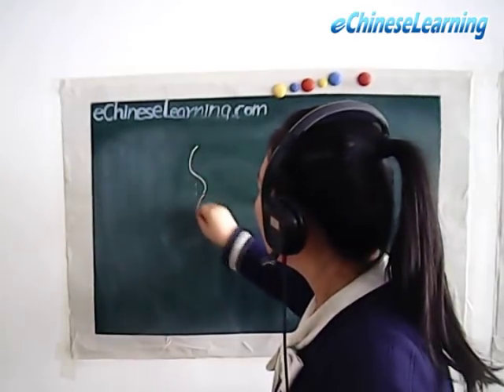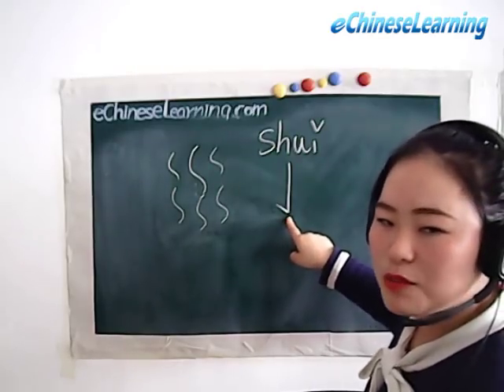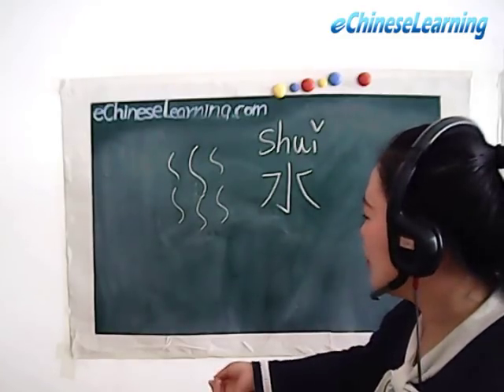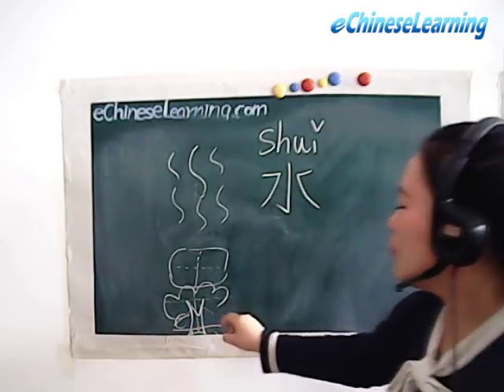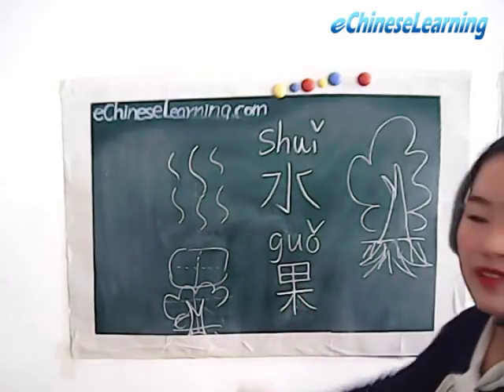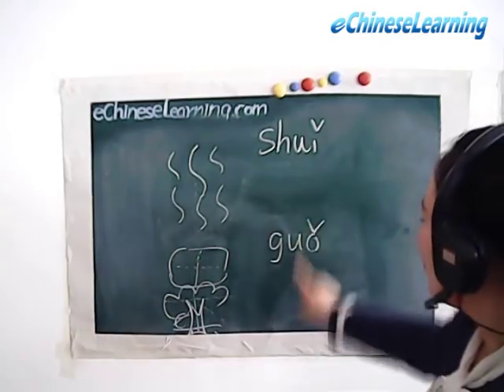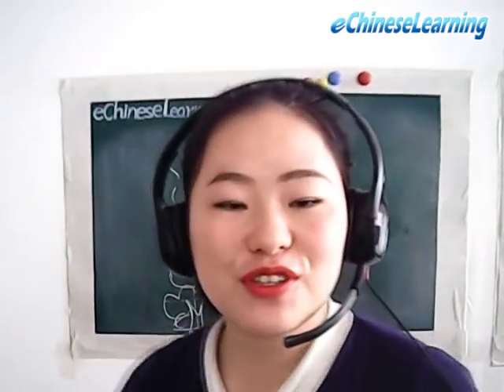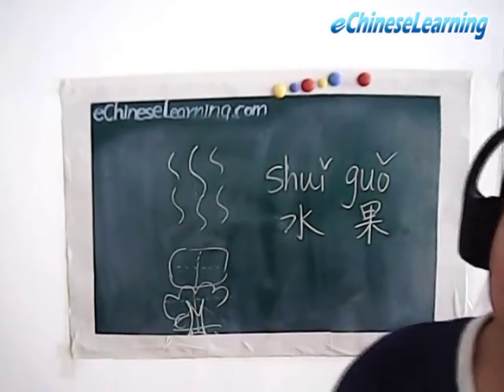Beginner Teenager Mandarin Chinese: "Write Character 水果 = Fruit" with eChineseLearning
Teacher Helena is part of the eChineseLearning team helping foreigners learn Chinese and explore new opportunities.

Learn how to write "fruit" in Chinese. Helena will show the student the good way of remembering Chinese characters through some drawn images since they belong to pictograph. It's intuitive and fun to learn!

The Pictographic Method is the earliest method to create the most original Chinese characters. Examples: “日(rì) sun,” “月(yuè) moon,” “水(shuǐ) water,” “火(huǒ) fire” and so on, which take the shape of each term. These pictographic Chinese characters changed the original characters of the physical into subsequent founder fonts after gradual evolution, and some reduction in the number of strokes and some strokes added by the rules have become irregular fonts.

For a full lesson on hacks to learn to write Chinese characters, you can read along with our FULL LESSON

You can beginner Chinese all the way up to advanced and also study for tests such as the HSK and Chinese AP. Learn Chinese on Skype and enjoy our online Chinese conversation lessons with qualified teachers in China!